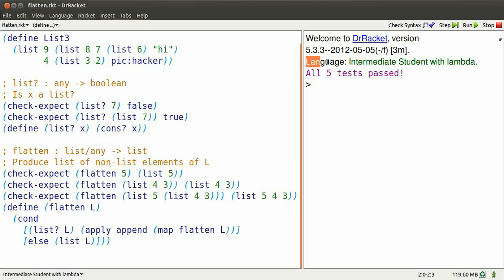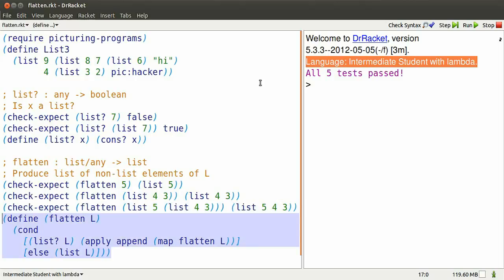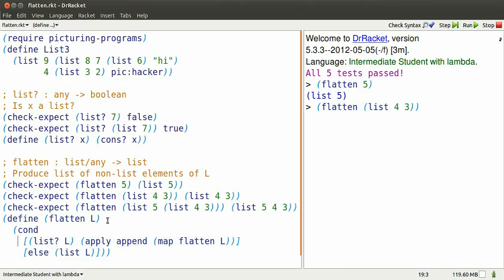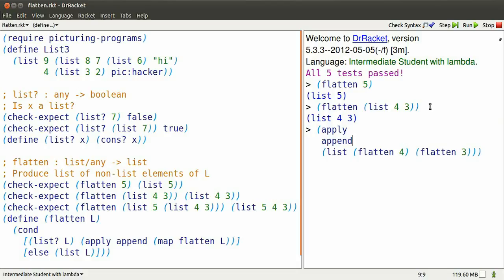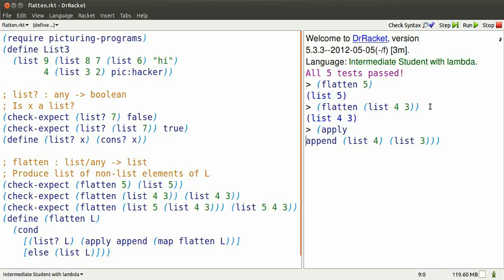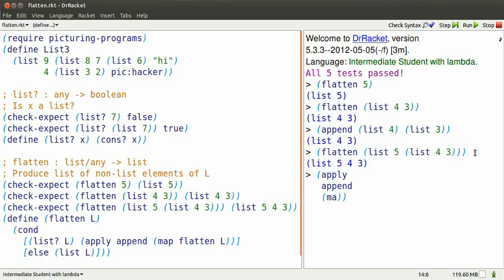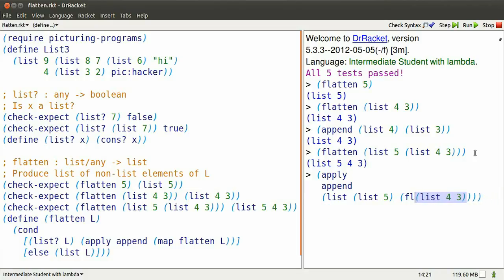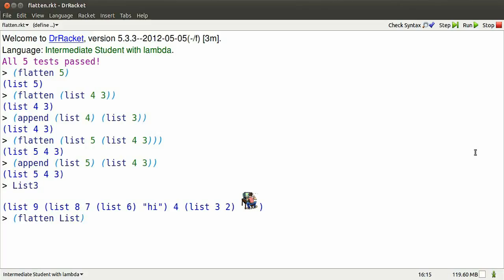racket recursion video 4/6 --- flatten a list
on how to flatten a nested list so that it includes only simple values, not sublists.